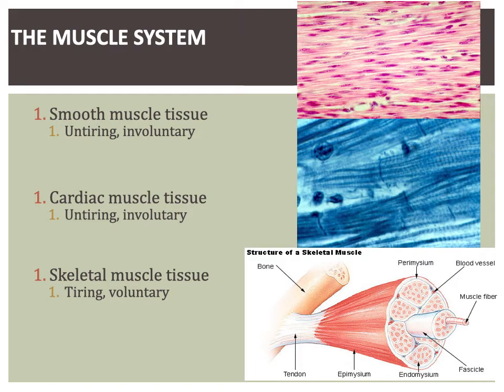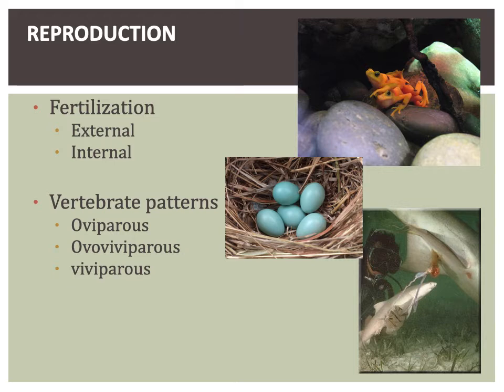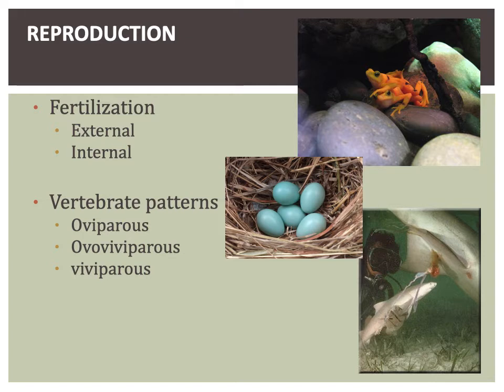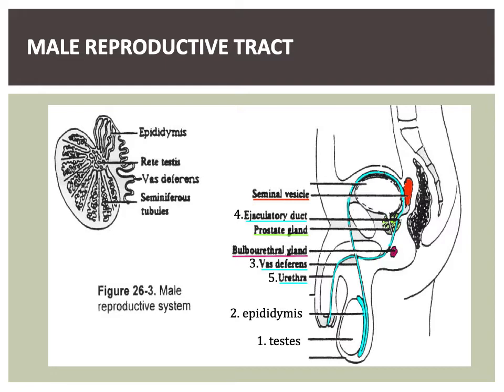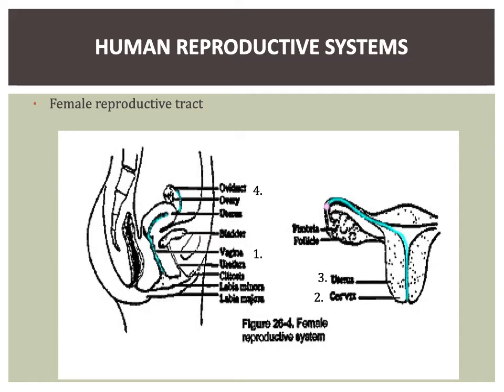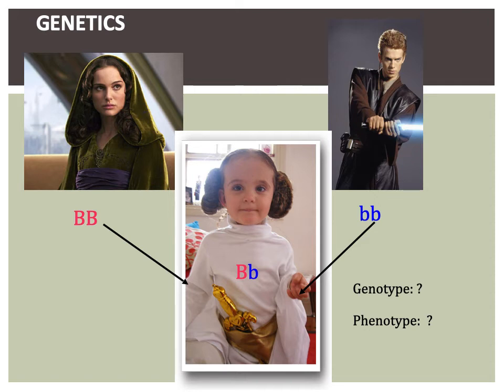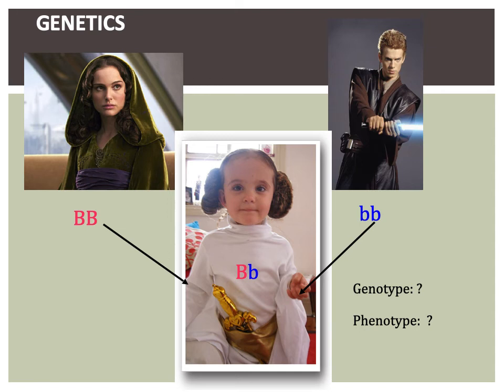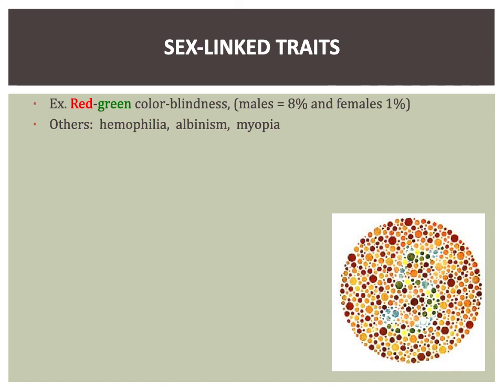Lecture 25, 26, and 27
This video is about the concepts introduced in lab exercises 25, 26, and 27. Please use to help you understand and complete your lab work.